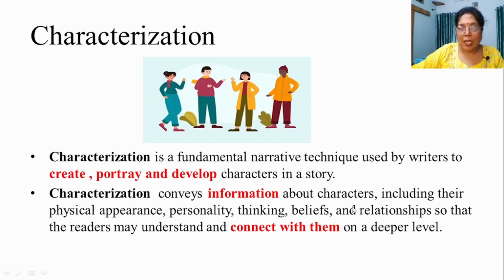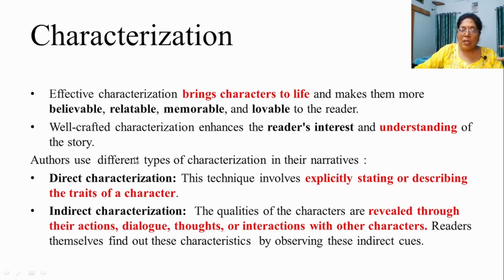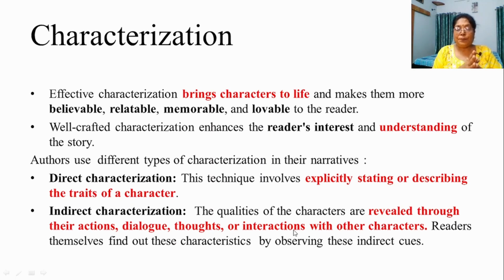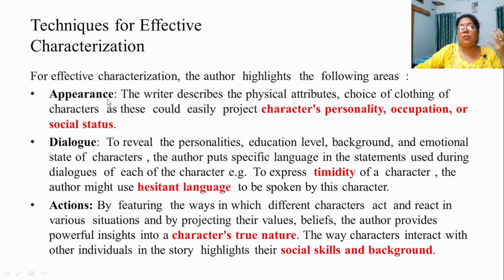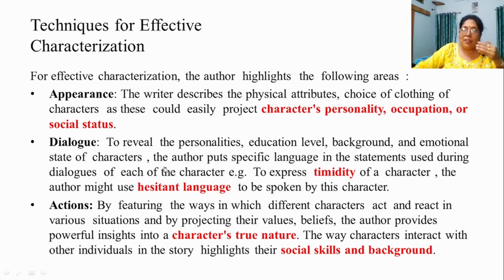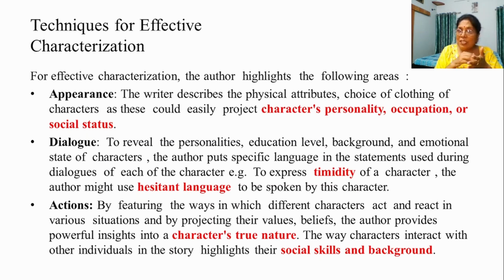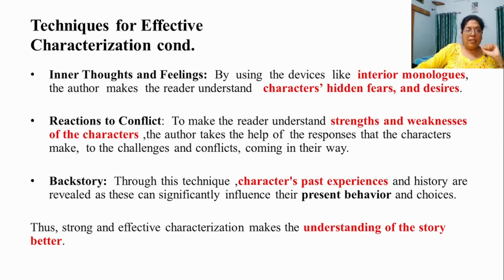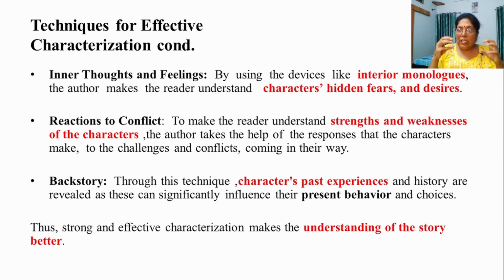Narrative Techniques | Part - 2 | Characterization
The purpose of this video and the others in the series is to teach different narrative techniques such as plot, characterization, point of view, setting, imagery, symbolism, irony, tone language, and so on. These would reveal the secret to the art of story telling and would go over the various tools and techniques used by the author to weave an unforgettable story.